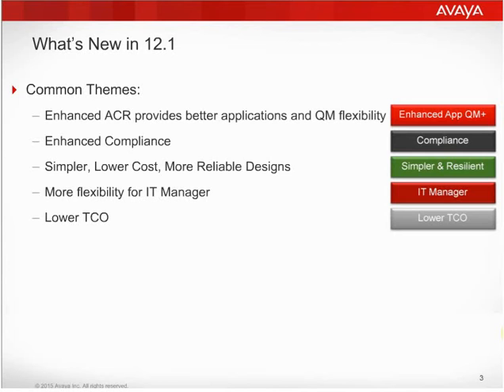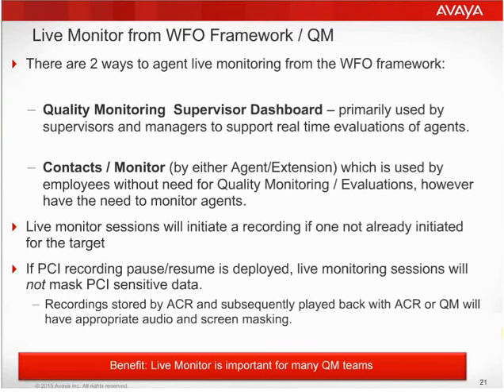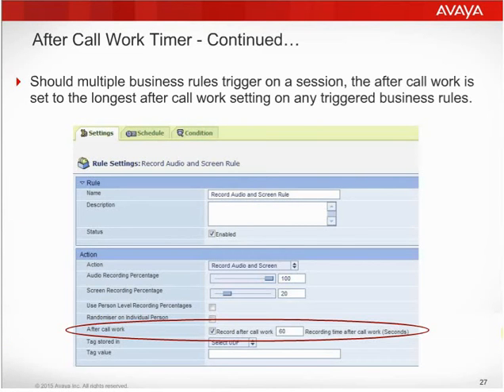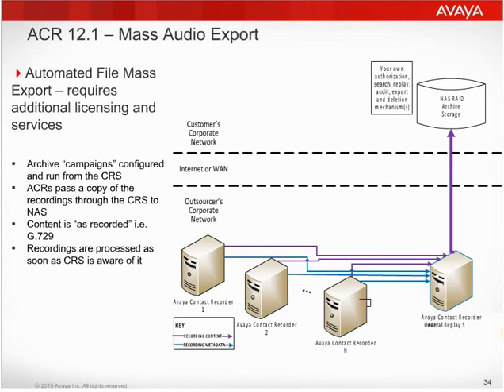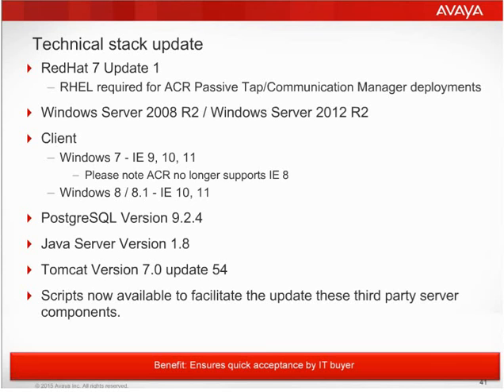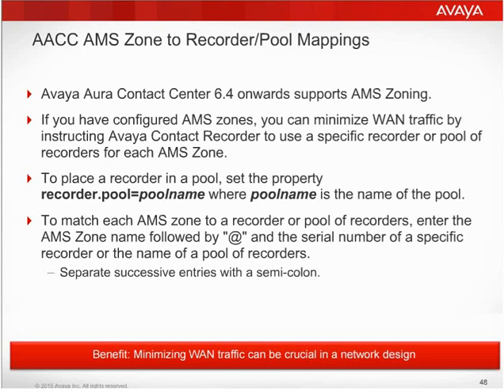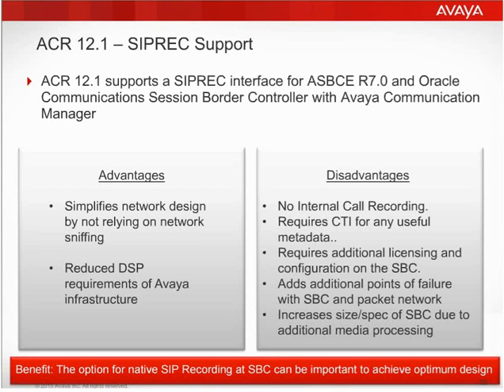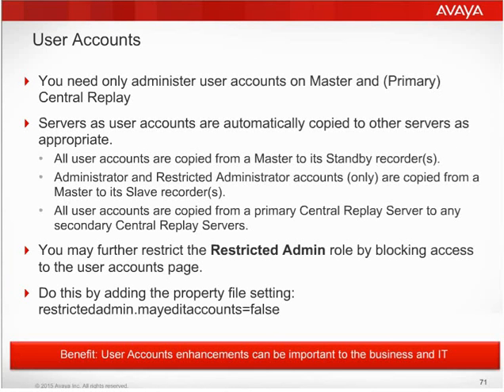Avaya ACR 12.1 New Release July 2015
Avaya soon will release ACR 12.1 with more enhanced feature.